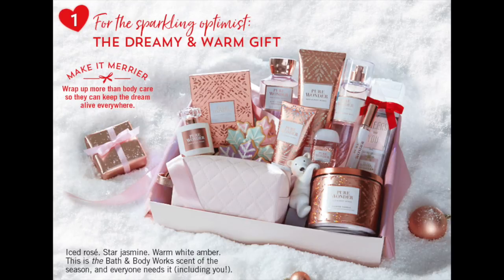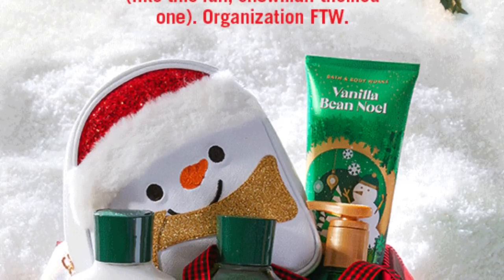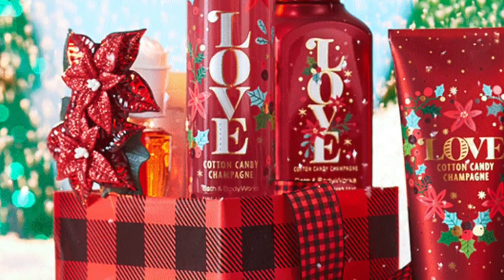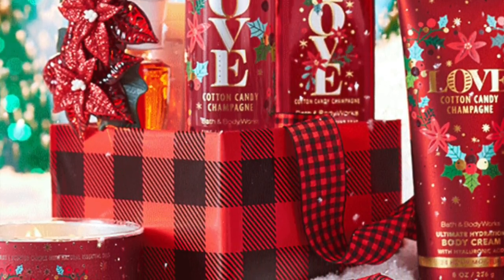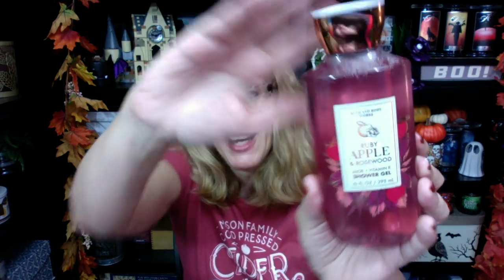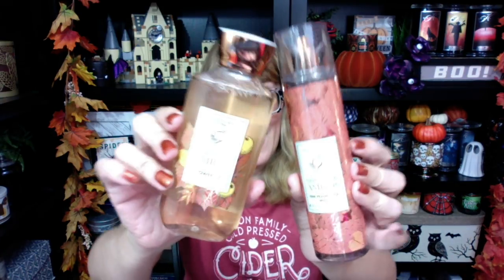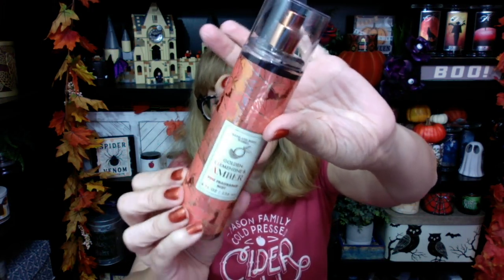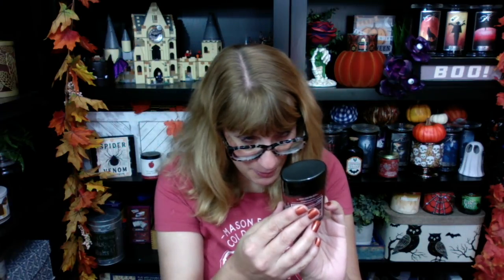Bath & Body Works NEW CHRISTMAS NEWS + Haul with NEW FALL!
Bath & Body Works NEW CHRISTMAS NEWS + Haul with NEW FALL! bathandbodyworks fall My NEW Etsy Shop